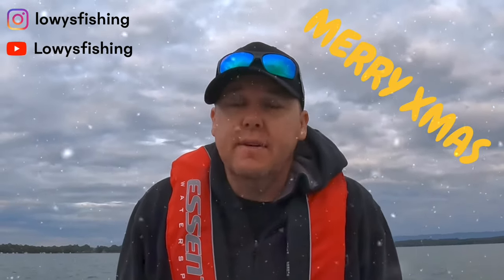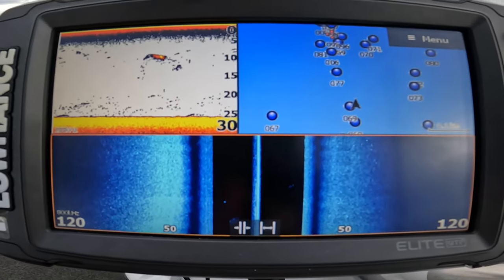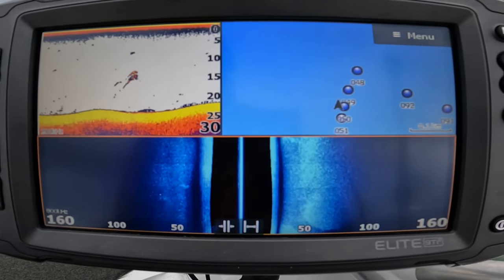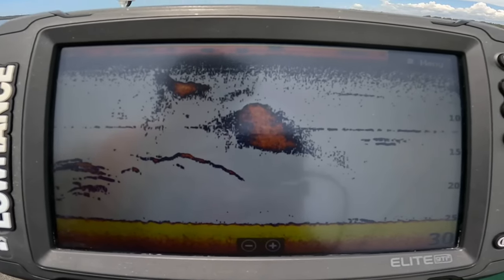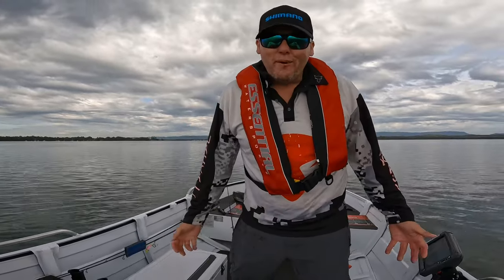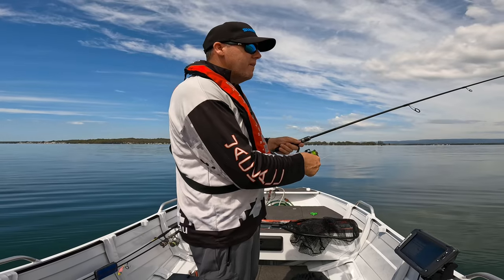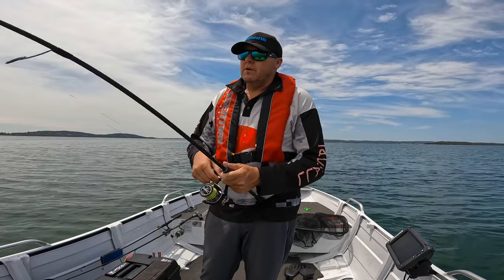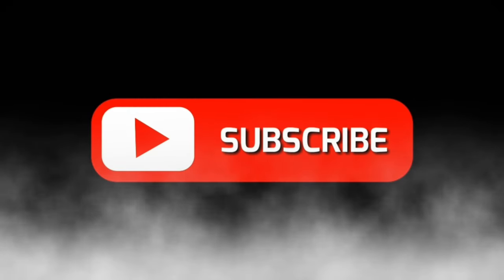Where to find jewfish an how to catch them.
Using side imaging to identify areas jewfish will hunt an what technique I use to catch them.